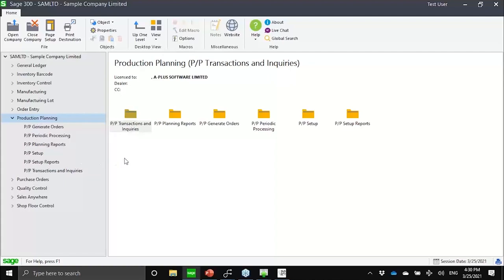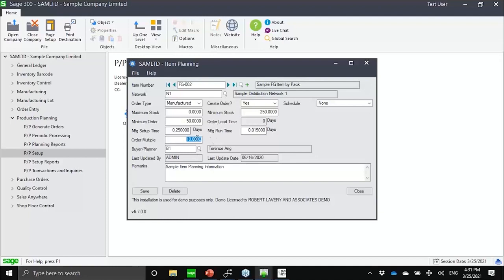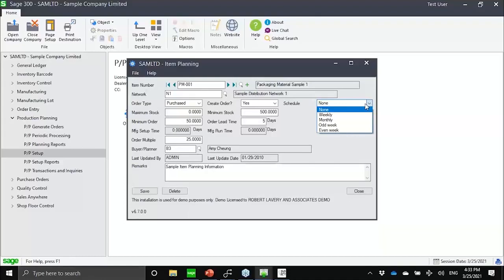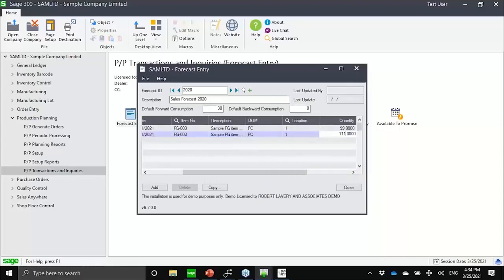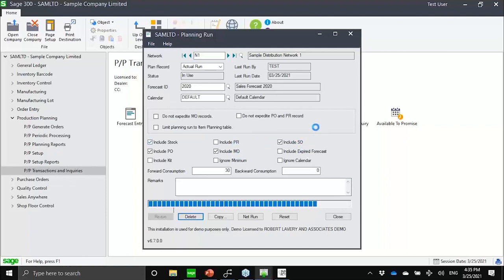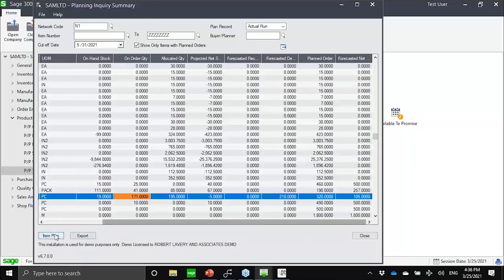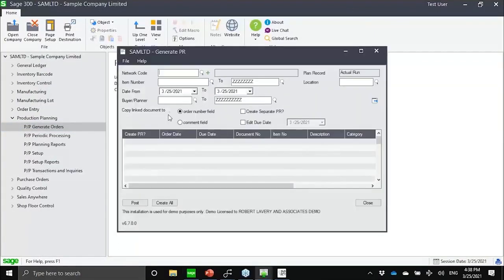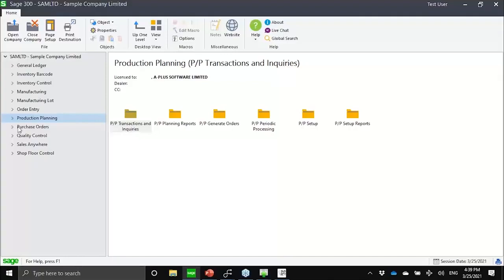Sage 300 and AutoSimply | Production Planning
Production Planning generates full-scale MPS and MRP plans based on manufacturing and BOM information and sales, stock, and purchase information in Sage 300.
Key features:
- Seamless Sage 300 and Manufacturing integration
- User defined location networks
- Plan by buyers/planners
- Net of Change planning run